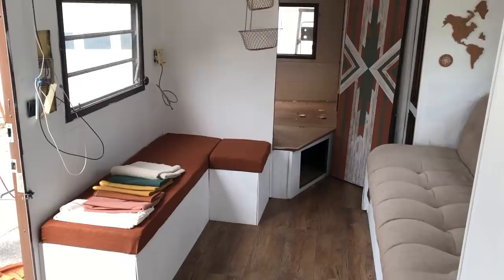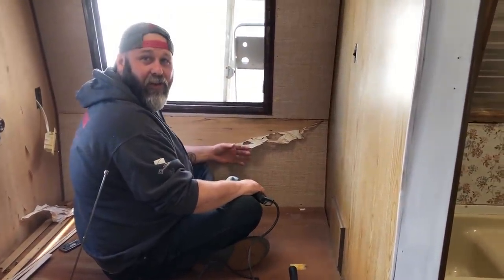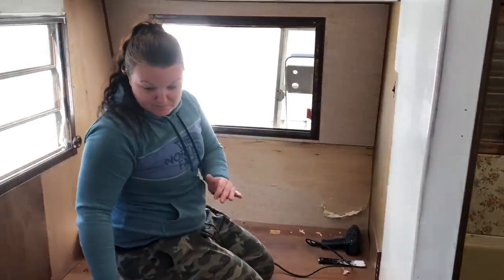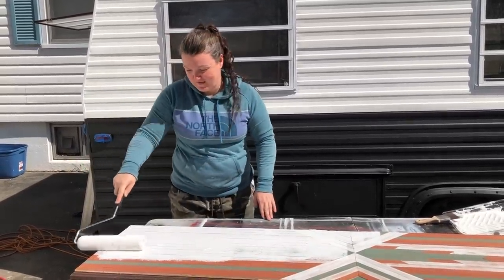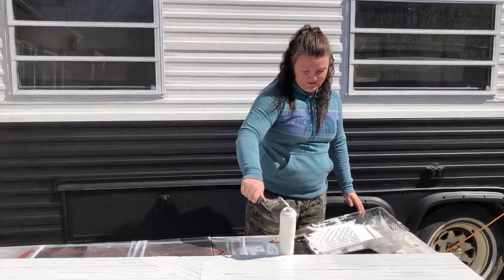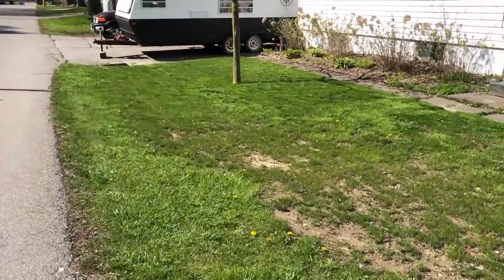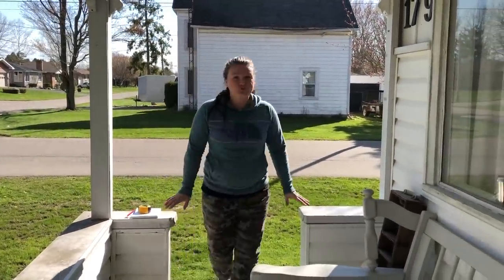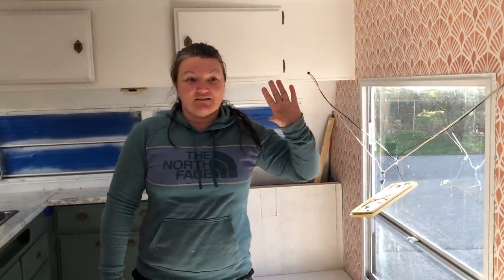Extreme Camper Makeover | Accent Door | Big Plans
camper makeover, trailer makeover, rv van life living, camper exterior, camper decal, camper restore
camper table, camper remodel, camper renovation, camper van, caravan, rv vanlife, rv remodel, trash to treasure